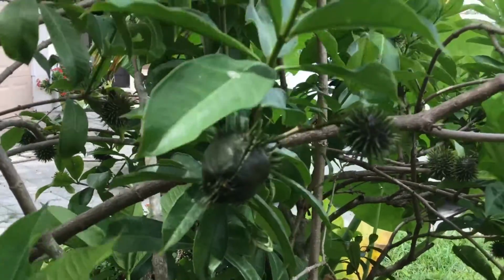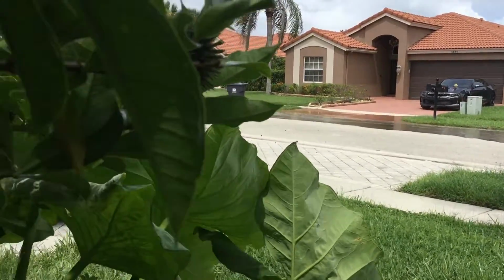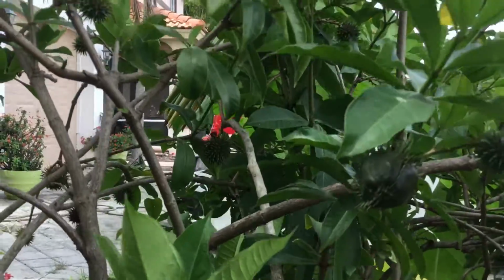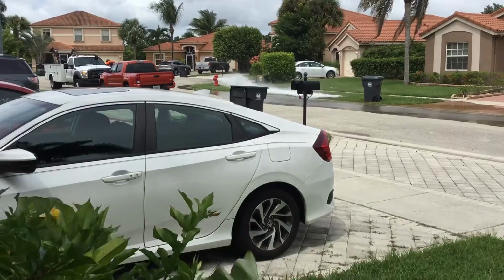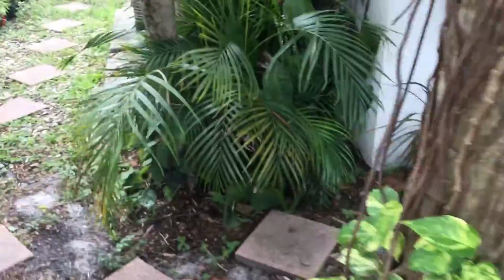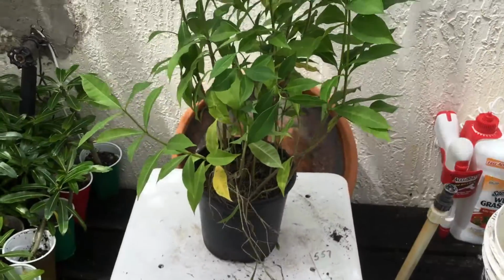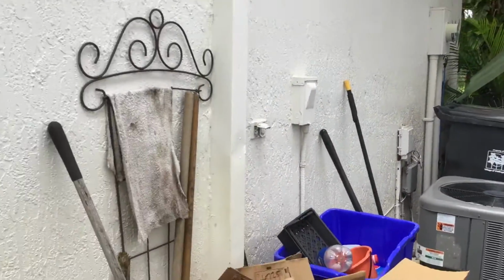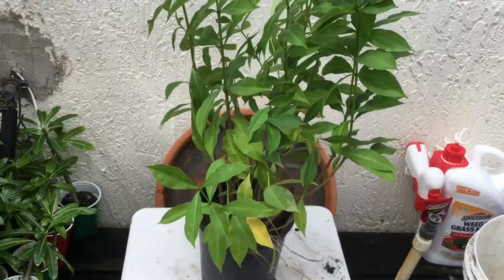AL557 - Golden Trumpet - Allamanda Cathartica - Young Allamanda Plants - September 12, 2020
This is a quick video of the Golden Trumpet - Allamanda Cathartica - Young Allamanda Plants in the Dougherty Garden. These plants were from seeds from the plant from earlier in the year that I had potted up and placed on the side just for this video. The Yellow Allamanda plant produces seed pods that are round like a ball but have sharp spokes on the outer edge and one has to be careful when you pick them up. Use gloves.
Stop by the Dougherty Garden on Facebook Groups at The Dougherty Garden in South Florida